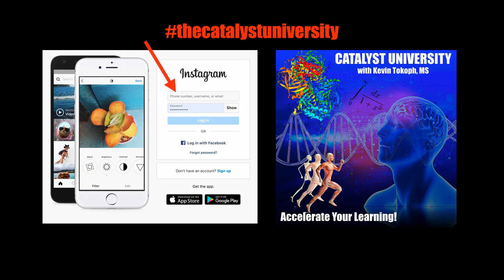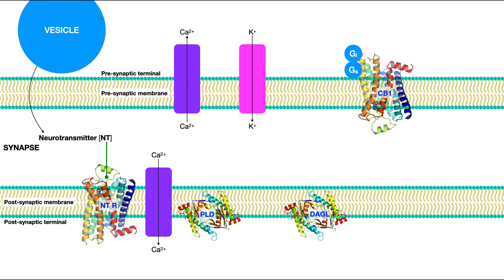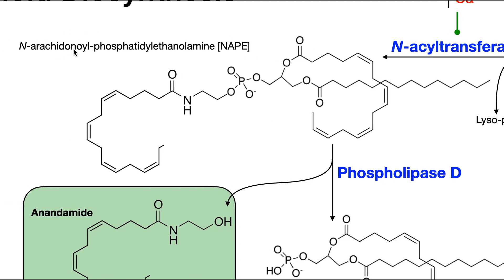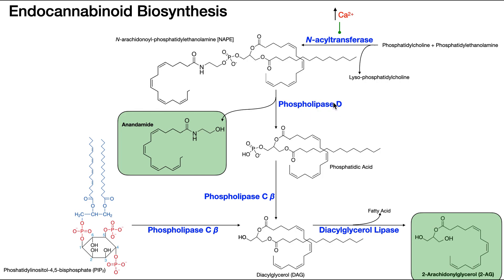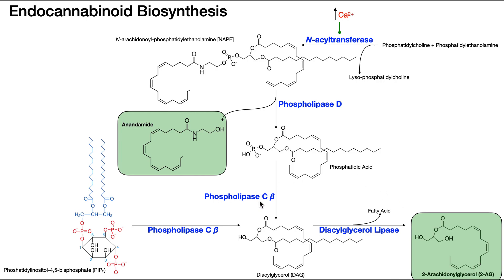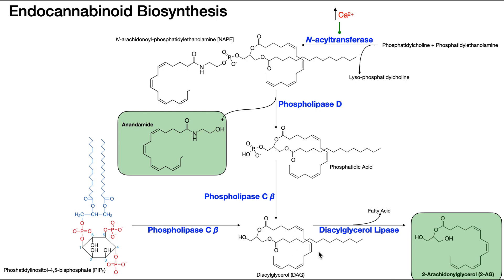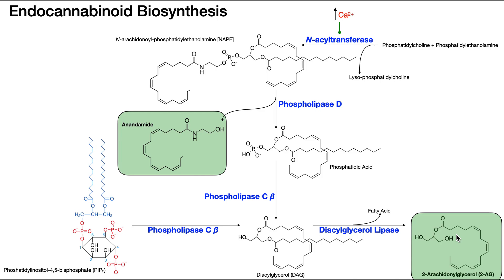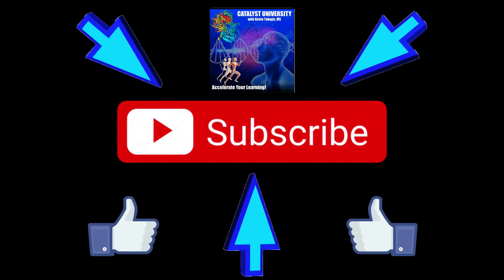Endocannabinoids [Part 1] | Biosynthesis of Anandamide & 2-AG